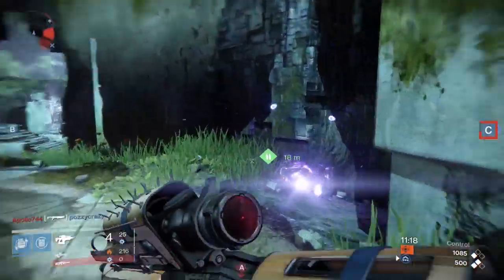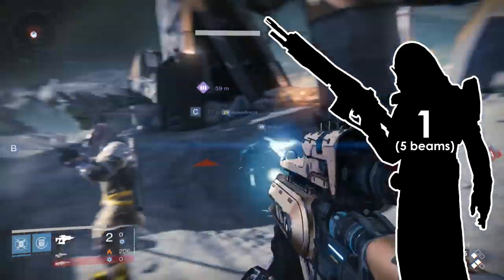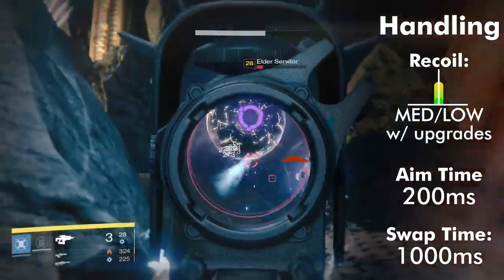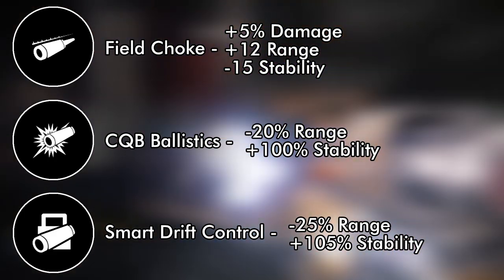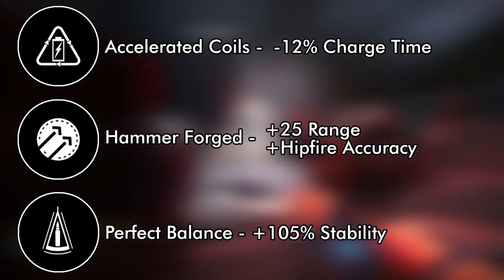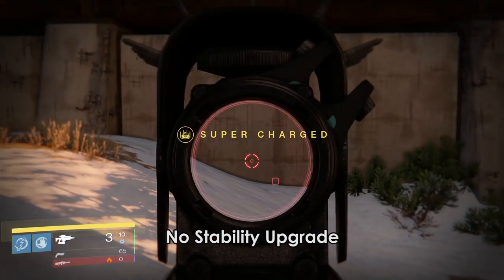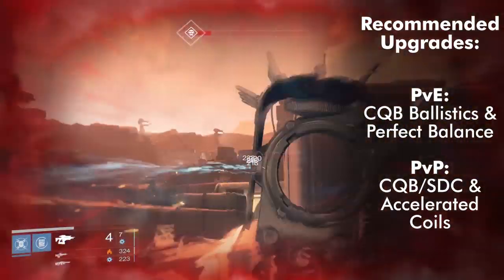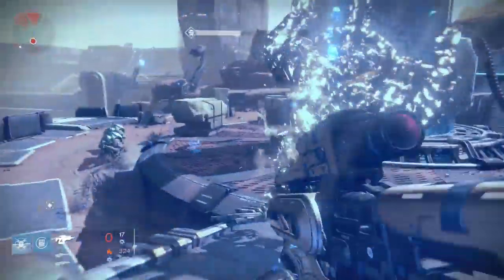Destiny: Exotic Weapon Review - Plan C Fusion Rifle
Plan C, the fusion rifle, is our third weapon for the Exotic Weapon Review.  How does it stack up versus the competition?  Don't look here, watch!